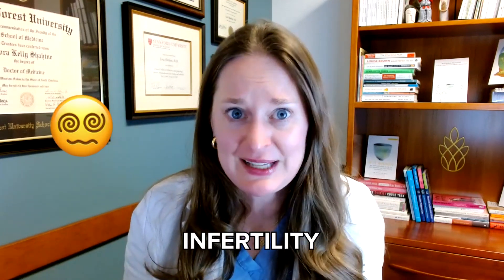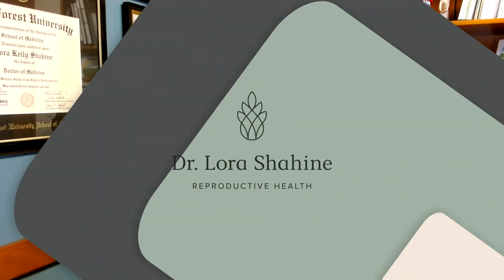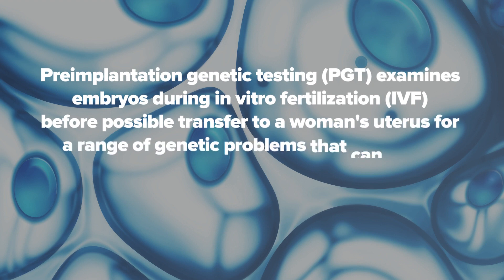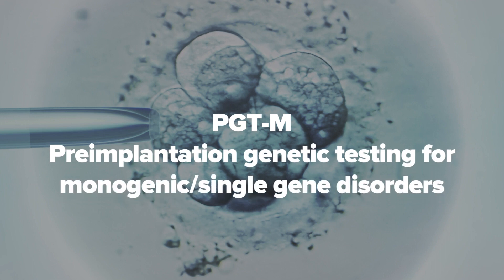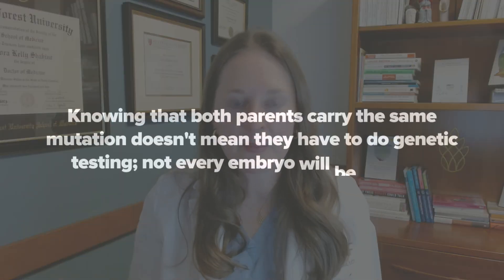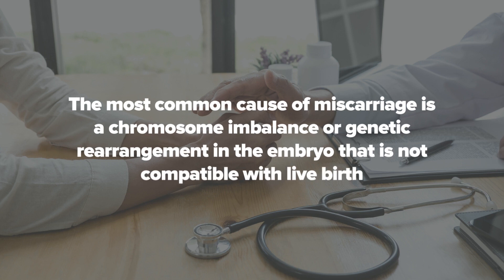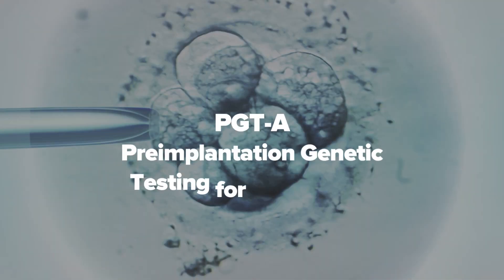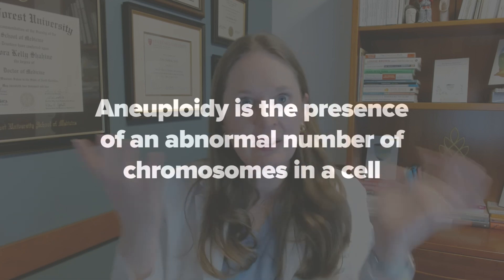Learn About ALL the Options for Genetic Screening of Embryos: Is it Right for YOU? - Dr Lora Shahine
Genetic testing, IVF, and infertlity can get confusing, and this video helps you figure out what is right for you. In this video, I cover what genetic testing options are available for your videos, including an overview of the three different options.

🖤 Listen to my PODCAST Baby or Bust anywhere you listen to podcasts

Chapter
0:00 Intro
0:23 Different kinds of options
0:54 Acronyms
1:45 Overview
3:28 #1 - PGT-M
8:04 #2 - PGT-SR
9:52 Not Broken Book
13:25 Option two - Doing IVF
18:15 Recap
19:30 Closing thoughts
19:43 Outro